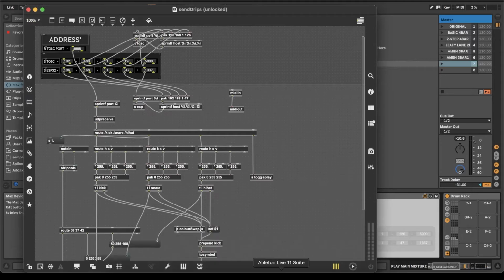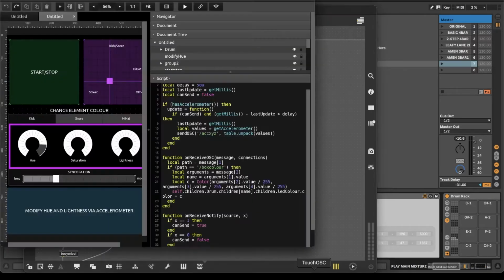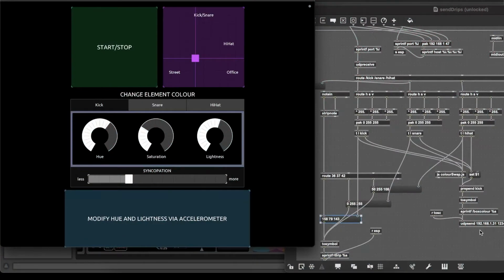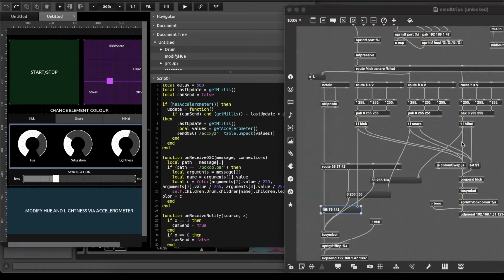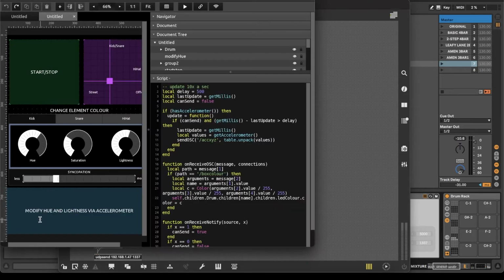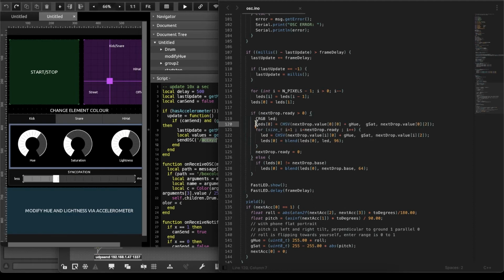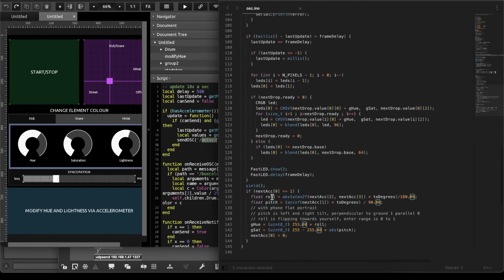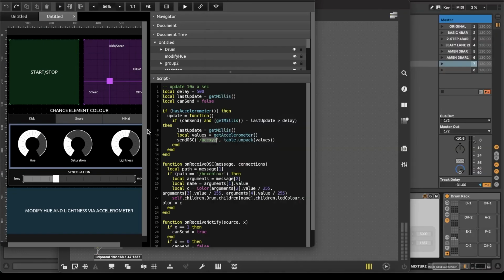LED Pixel String Drips Real Time Alongside Generative M4L Device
Demo - 0:00
Explanation - 2:17
Accelerometer Demo - 8:22
Explanation - 9:02

This is an overview and demo of using Fast-LED and OSC libraries represent generative drums as drips. The colour, global modifiers as well as syncopation of the device can be controlled from a Touch OSC app.